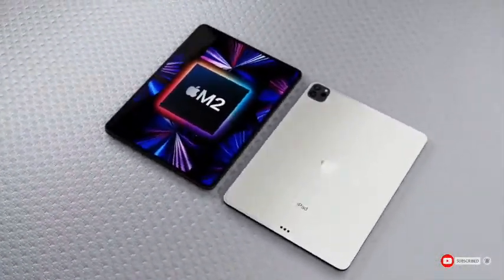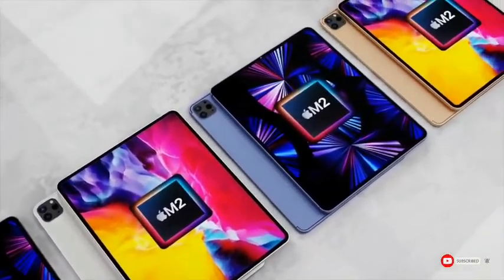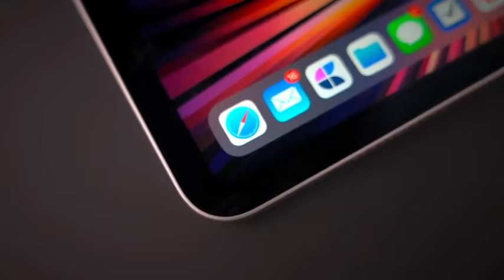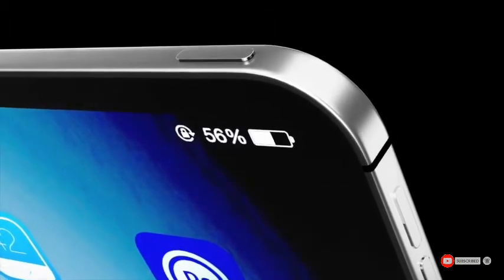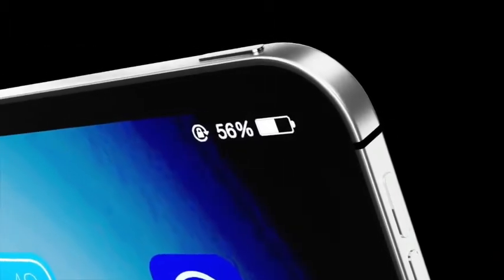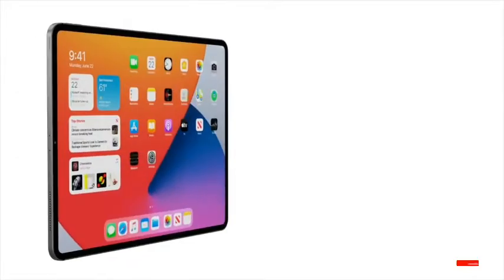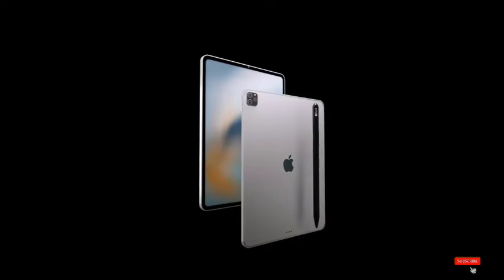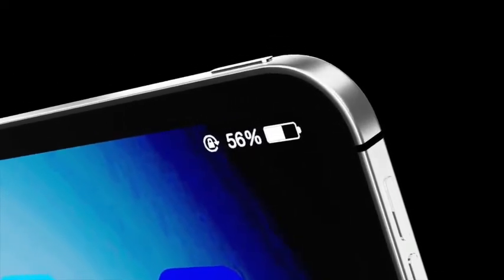iPad Pro 2022 — 4 biggest rumored upgrades